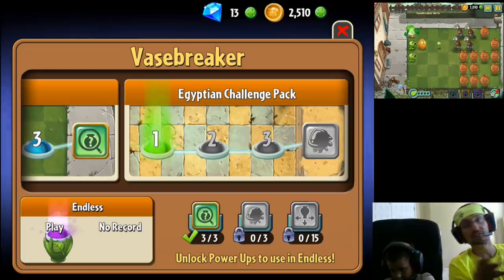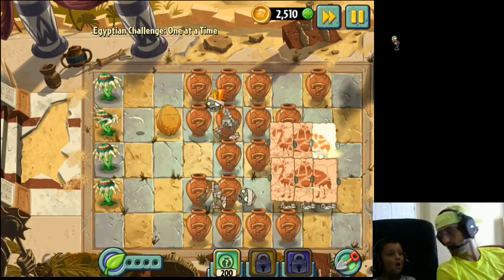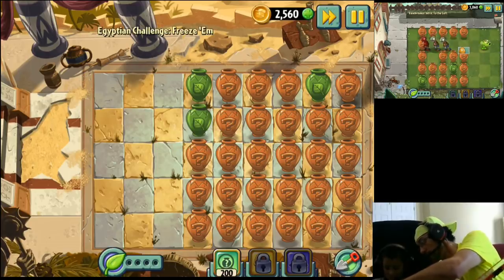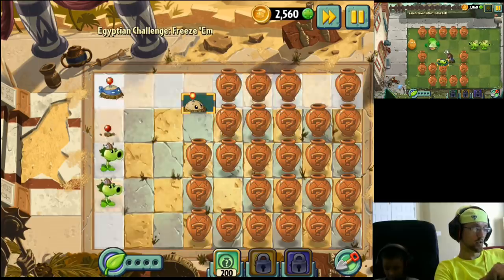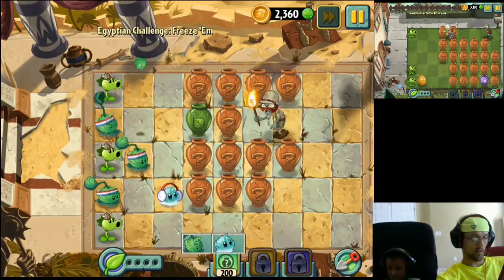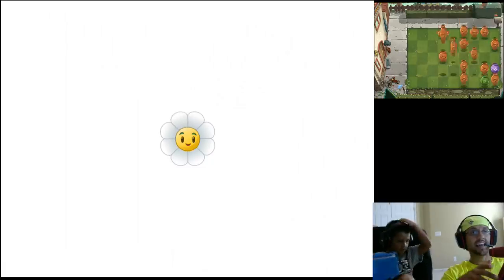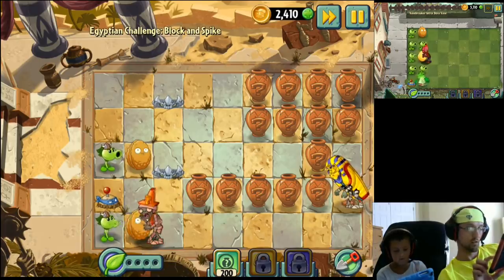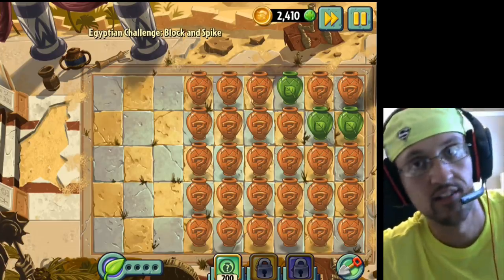Plants vs. Zombies 2: Egyptian VASE BREAKER w/ Mike - Dad & Son Face Cam (Mini-Game Challenge)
Mike & Dad play VASEBREAKER! Dad starts off with the Egyptian Challenge levels to get the Butter Power Up. First it's, One at a Time, and then Freeze Em which is pretty tough but nothing beats Block & Spike! Seriously, how are the majority of people supposed to beat BLOCK AND SPIKE! No Power-Ups accept for a vase reveal, no plant food ready plants, your garden won't help! IT'S A ZOMBIE NIGHTMARE!

NOTE: We were playing this for quite some time so we do a lot of "skip-aheads" :)

►See the first playthrough of 13 & 14 when Mike falls off of a chair (around 27:20)

►New Plants:
Puff-shroom
Sun-shroom
Fume-shroom
Sun Bean
Hypno Shroom

►New Zombie(s):
Peasant Zombie
Conehead Peasant
Buckethead Peasant
Flag Peasant Zombie
Knight Zombie
Jester Zombie

Our Family/Vlog channel, FUNNEL VISION:
Skylander Boy and Girl Minecraft